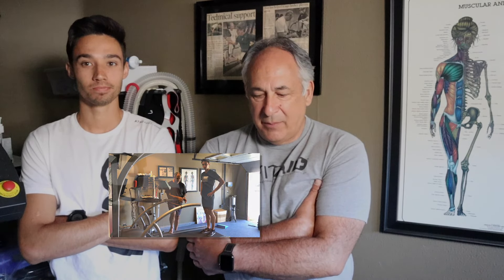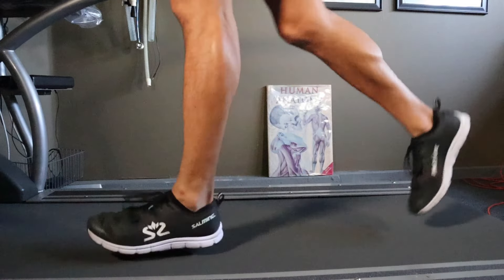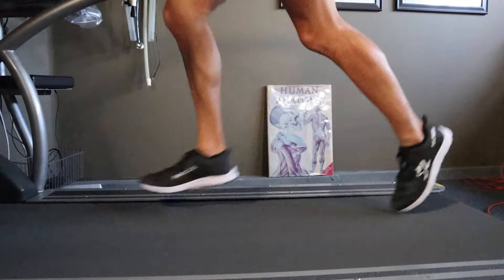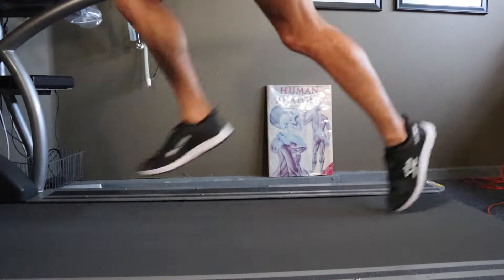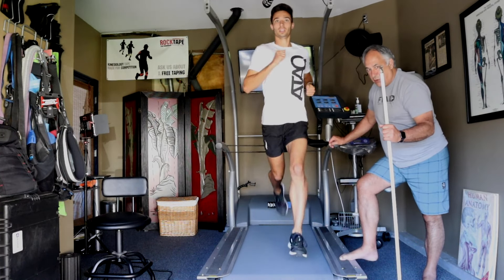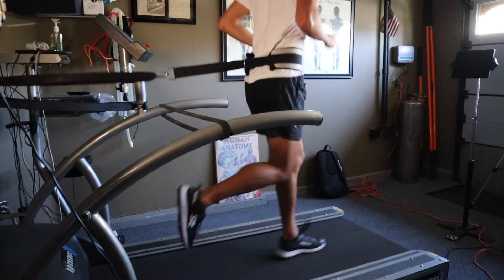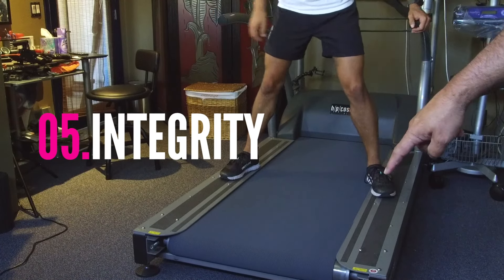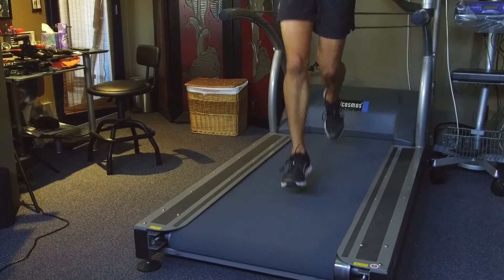RUNNING FORM PART II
About a year ago I posted a quick video on running mechanics that was a great success with nearly 400k views to date.  The resounding critique was... where is the second half? We did this follow up video with some great tips and hopefully we were able to fill in the gaps.  My runner is VeeJay Jones the North American OCR 3K champion of 2019.  I have coached him for a few years.  Our goal this year is to repeat and go after the 15k OCR World Championship as well.  It's a tall order but we feel strongly that staying on point with our training, we have a good chance at success!